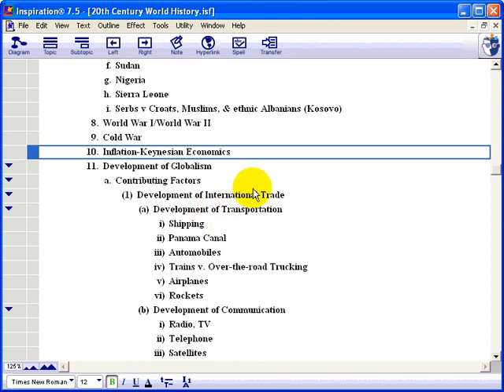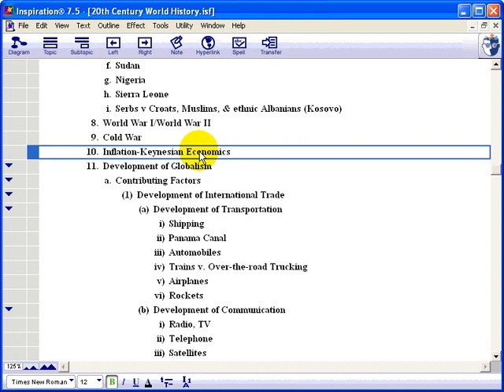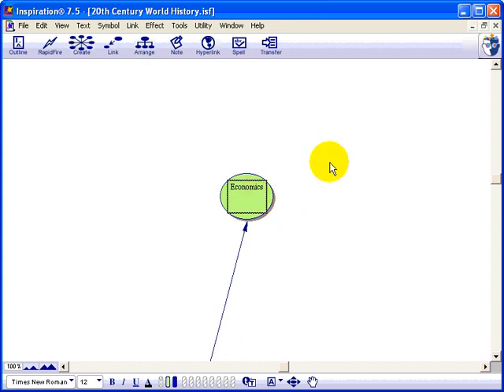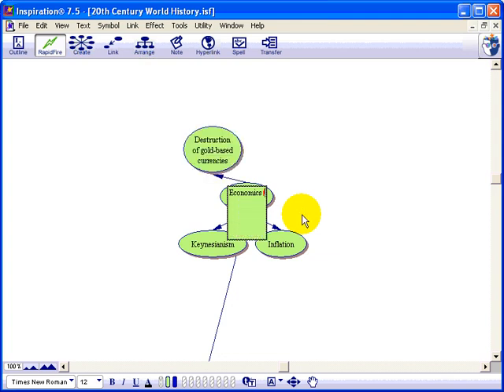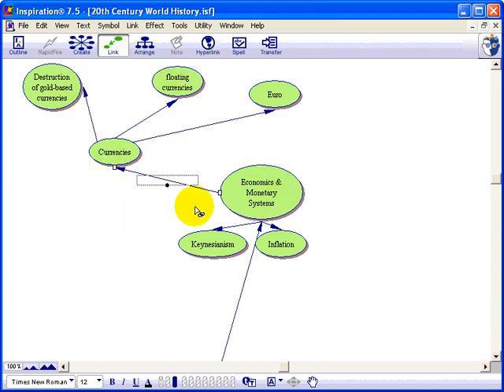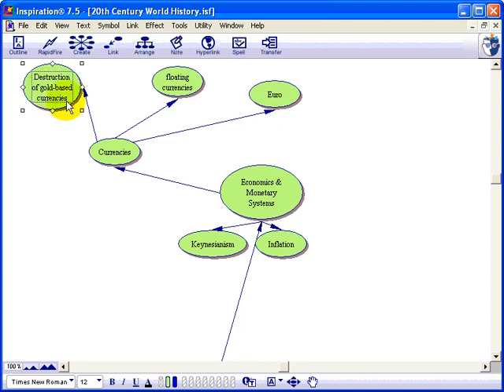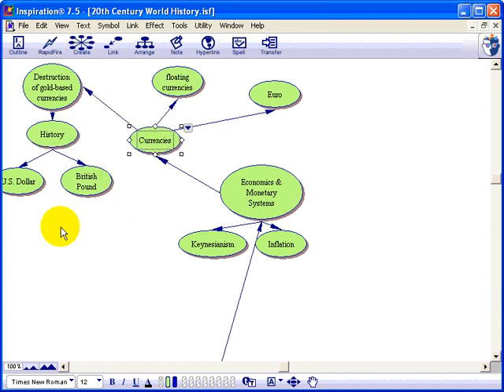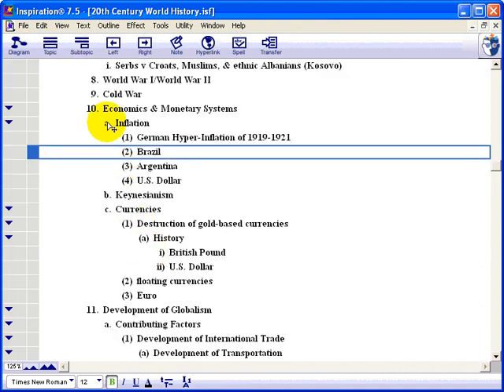Inspiration Thought Mapping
John Holzmann demonstrates the power of mind-mapping using Inspiration software.